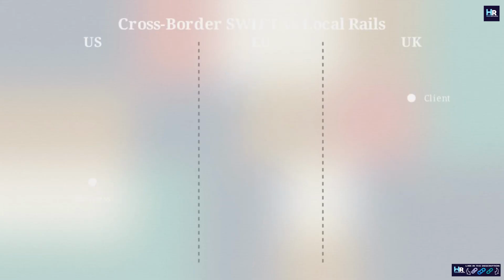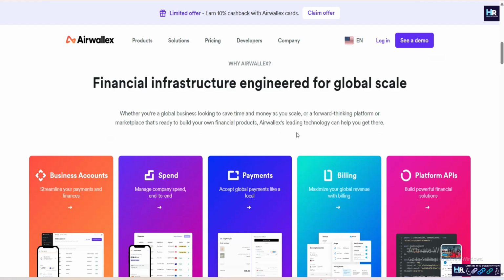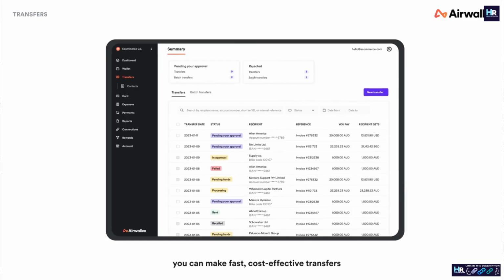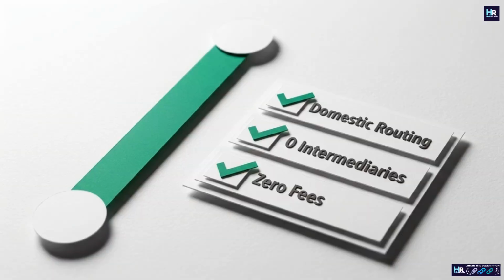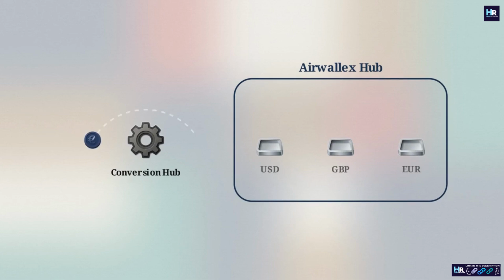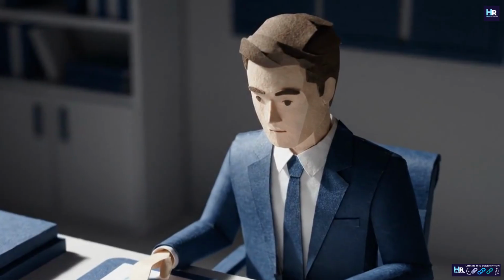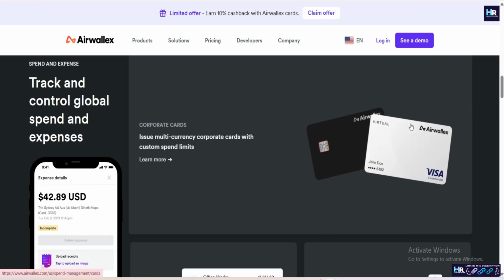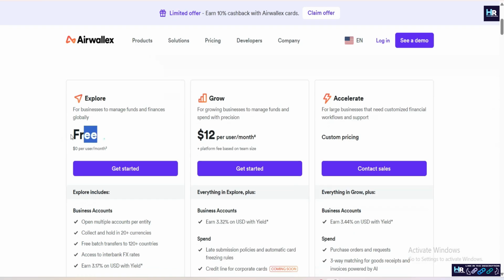How to Receive Money From International Clients (Without Losing 5% Everytime)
In this video, I’m breaking down exactly how to receive money from international clients without the typical 3-5% "bank tax."

🕐 Timestamps:
0:00 - The Problem: Hidden Fees in International Payments
0:43 - Strategic Decoupling: Bypassing the Swift Network
0:57 - Creating Virtual Local Bank Accounts
1:34 - Step-by-Step Dashboard Setup
2:16 - How to Deliver Local Payment Details to Clients
2:34 - CRITICAL: Client Instructions to Avoid Fees
3:08 - Preventing the "Double Conversion Trap"
3:47 - Using Corporate Cards for Like-for-Like Settlement
4:07 - Improving the Client Checkout Experience
4:44 - Cost Analysis: Legacy Banking vs. Transparent Models

Whether you’re a freelancer or running a global company, navigating cross border payments can be a nightmare if you rely on legacy wire transfers.

I'll show you how to set up an Airwallex business account to create a multi currency account in seconds. This allows you to generate virtual local bank accounts (like a US routing number or UK sort code), meaning your client payments stay on local rails.

By using this wire transfer alternative, you can receive USD payments and other foreign currencies as if you were a local business, helping you save on transfer fees and avoid payment fees entirely.

What we cover:
- Why the Swift network is eroding your margins.
- Step-by-Step: Setting up your online business banking dashboard.
- How to receive international payments via local rails (ACH, SEPA, etc.).
- Strategic decoupling: Managing international business payments with like-for-like settlement.
- Using an Airwallex business account for freelancer payments and remote business expenses.

Setting up a payment gateway that supports 160+ local methods for your clients.
Stop subsidizing outdated banks and start keeping what you bill. If you've been wondering how to accept payment from foreign clients while protecting your profit, this business bank account strategy is the ultimate upgrade for your international banking stack.